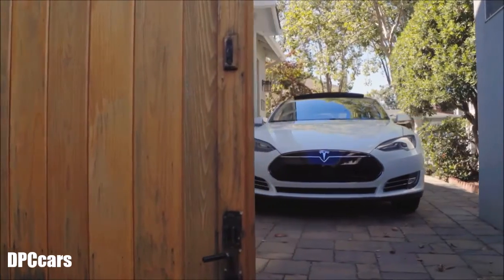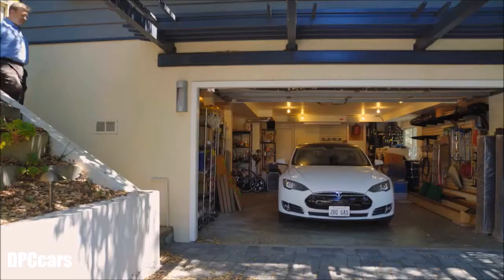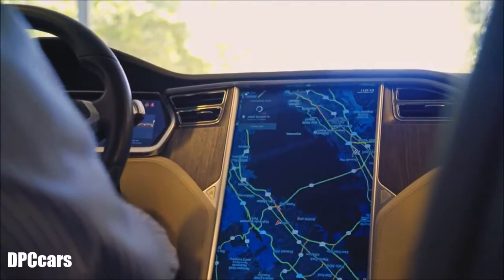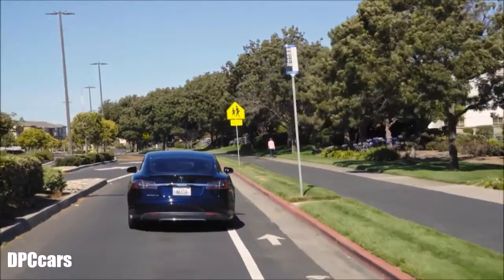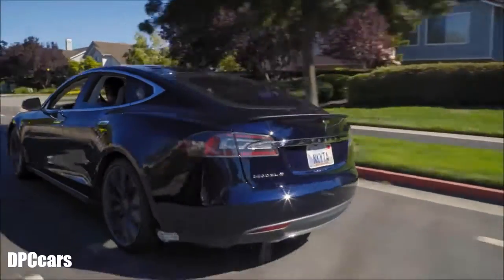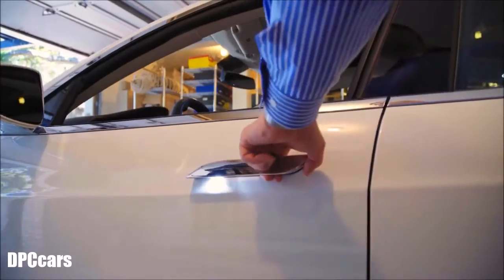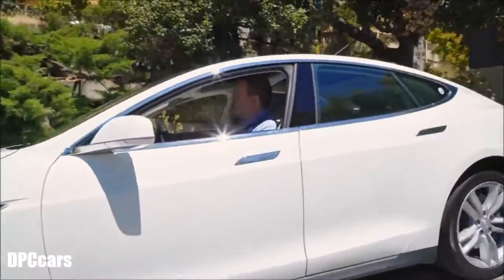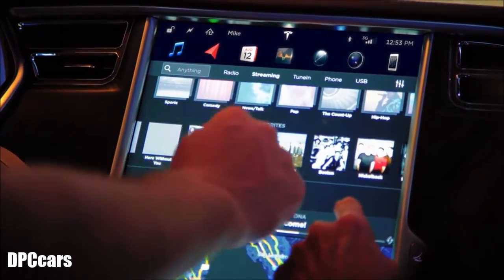Tesla Model S Customer Testimonials On Software Updates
Tesla Model S Customer Testimonials, customers reflect back on all the software updates Tesla made to their cars since 2012. And now the Software update 8.0 is the biggest update up to date.